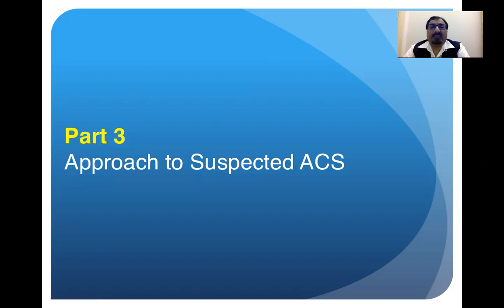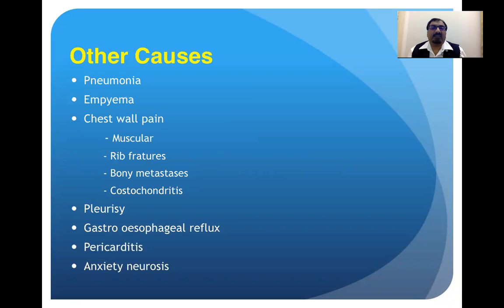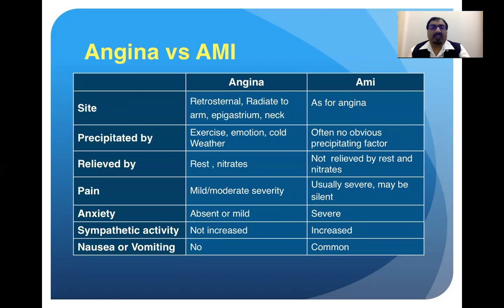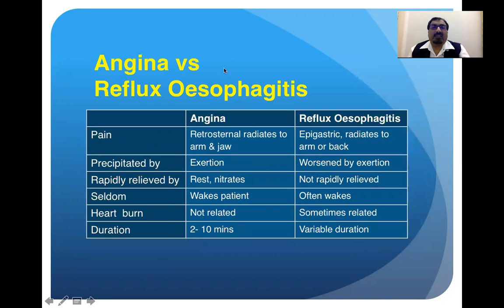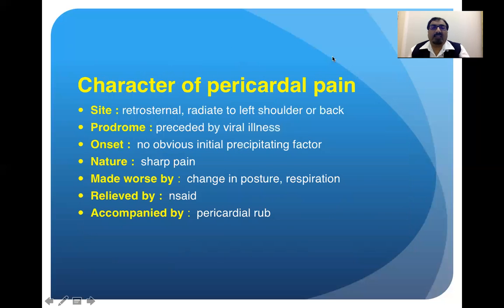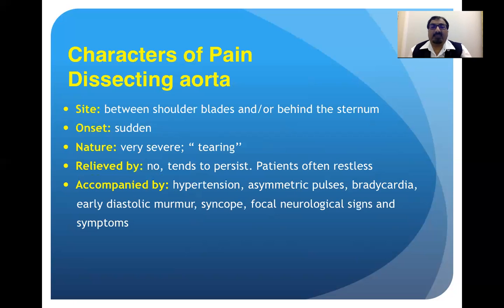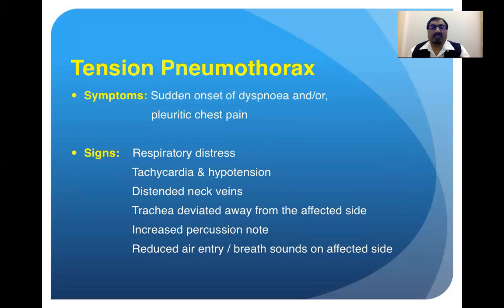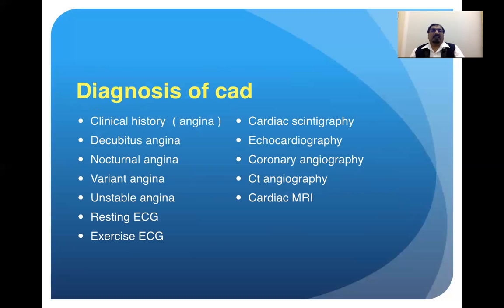ACS Part 3